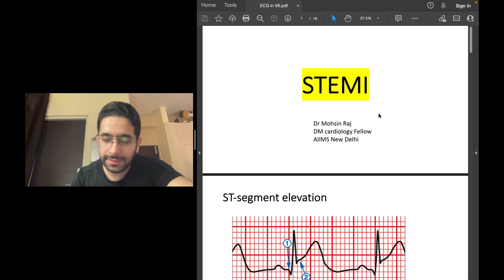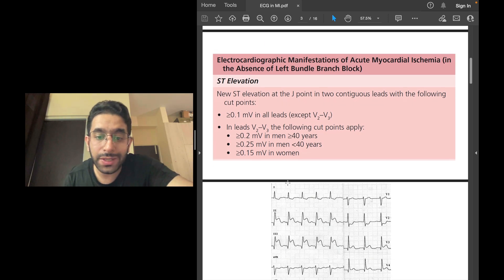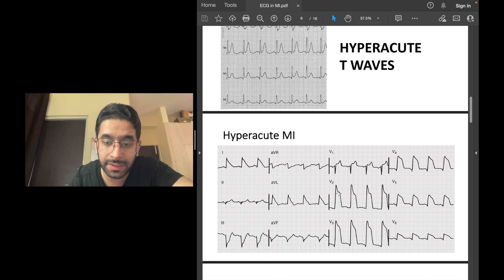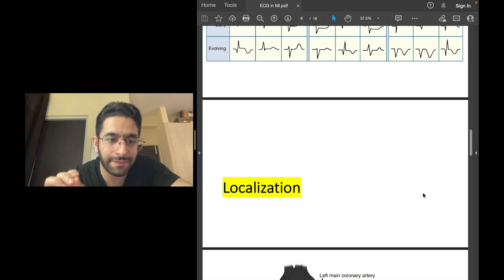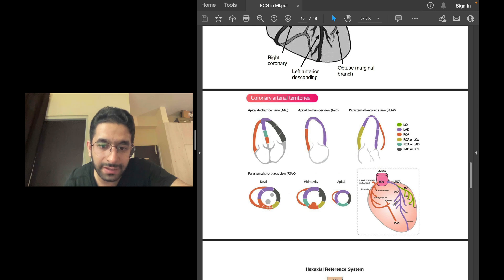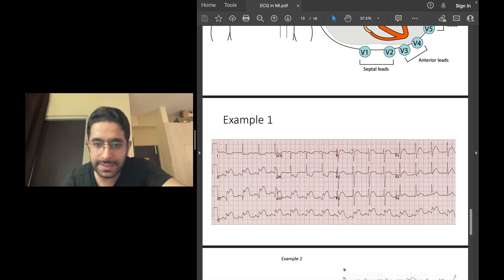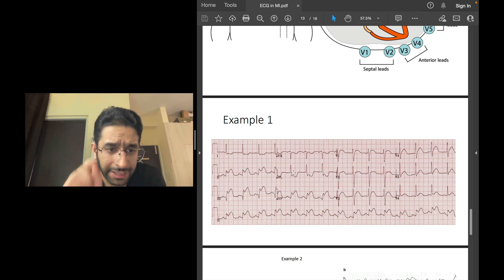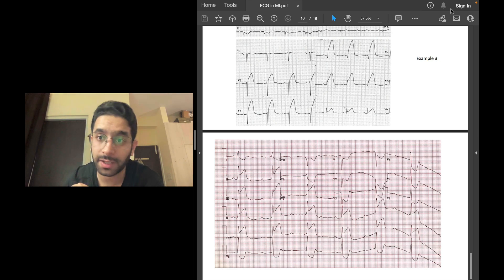One ECG that you must know and never go wrong!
This video discusses about the most important ECG in clinical practice: The STEMI.